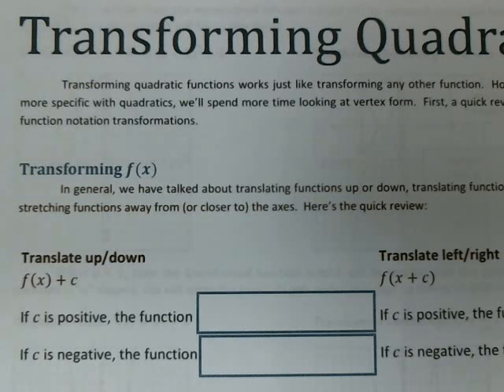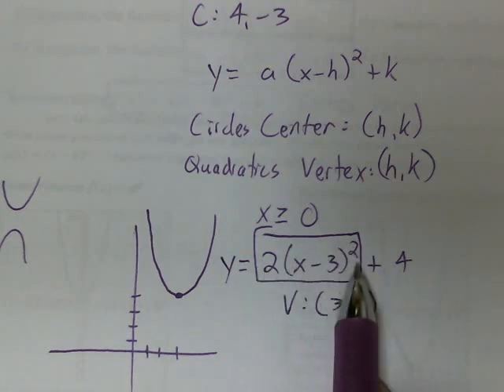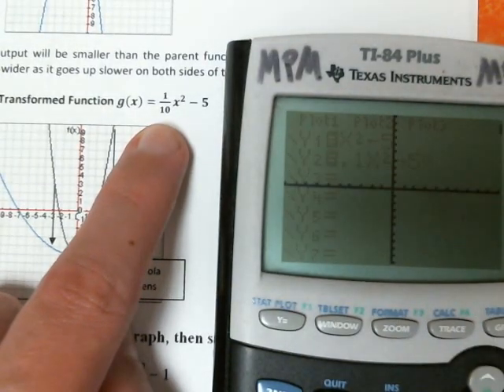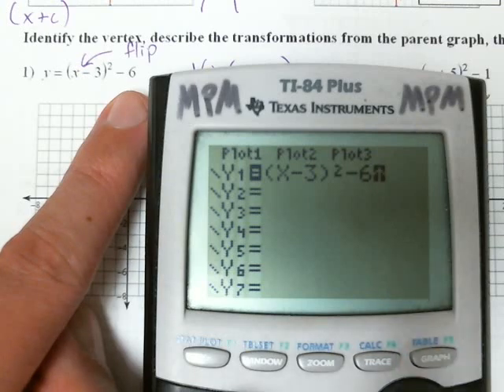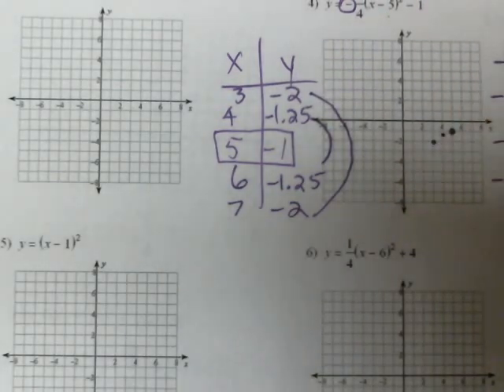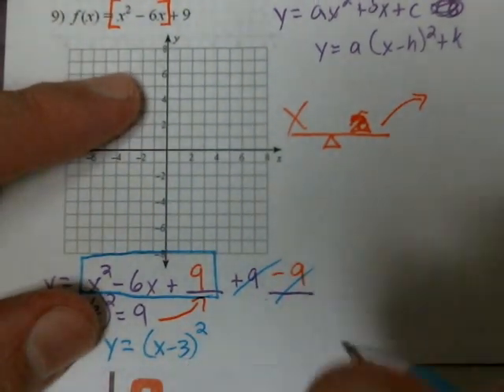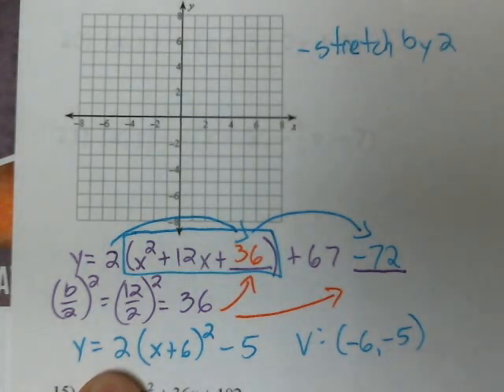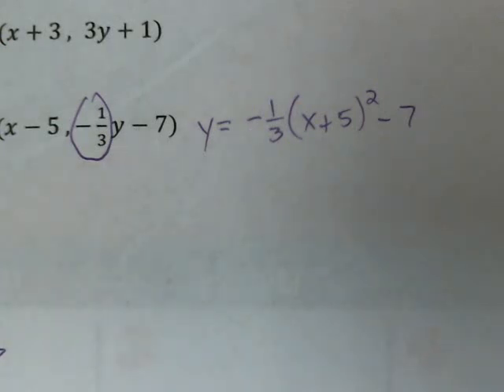Coordinate Geometry - Transforming Quadratics